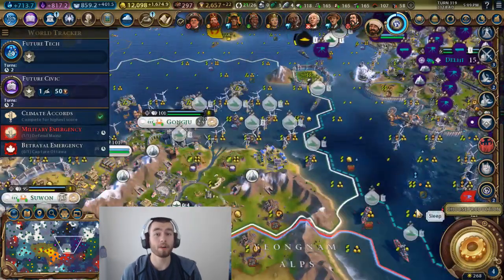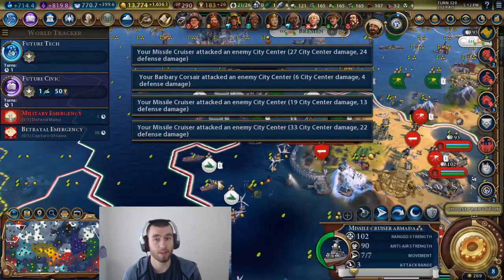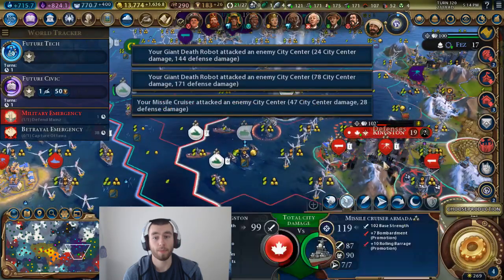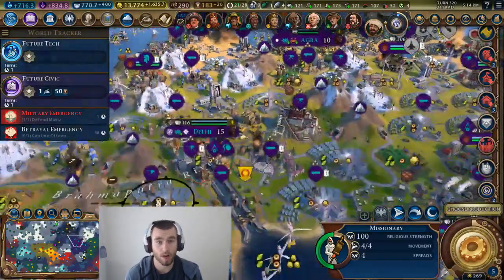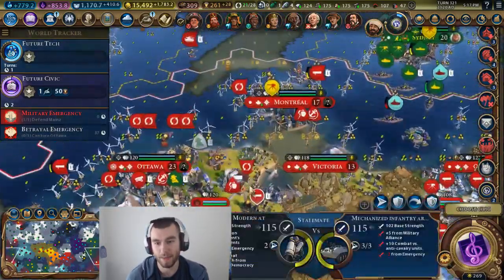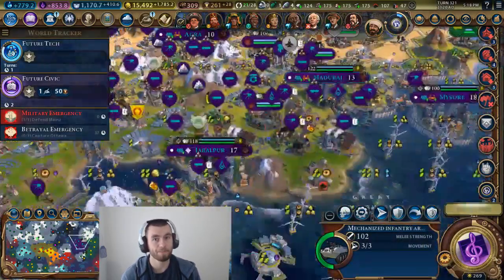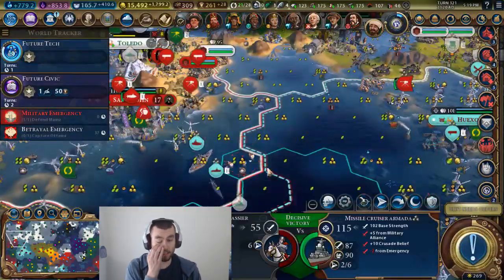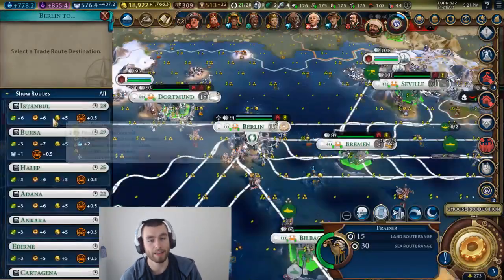Are Giant Death Robots Worth It? - Civilization 6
Giant Death Robots.  A unit in Civilization 6 that is part of the Gathering Storm DLC.  It's big and scary, but is it worth it?

I have gotten to use these things before, and I have to say its really fun to use.  The Giant Death Robots are really strong.  They can be taken down be a large navy, but it's defiantly almost like taking down a city.  In my opinion, if you have the Uranium they are for sure worth it.  Go for the Giant Death Robots.